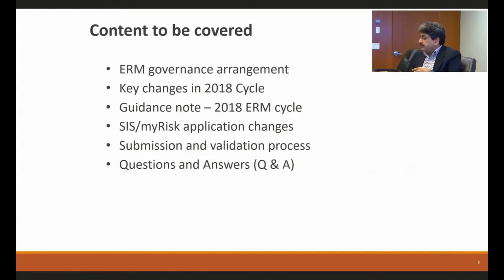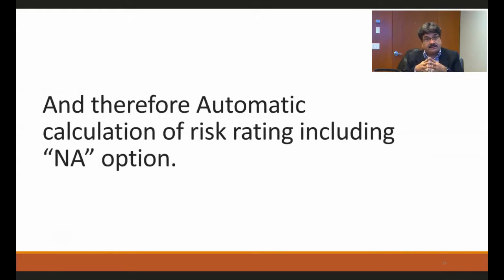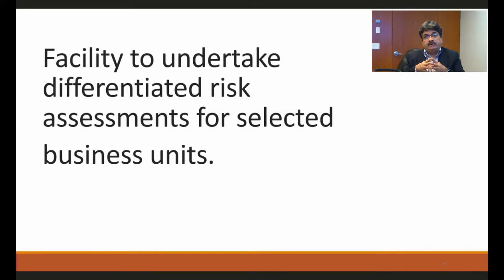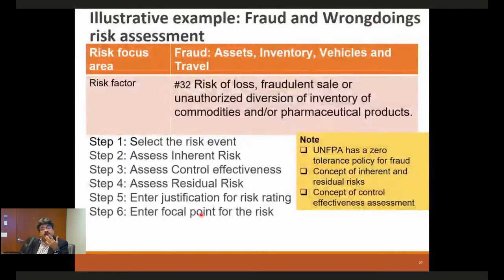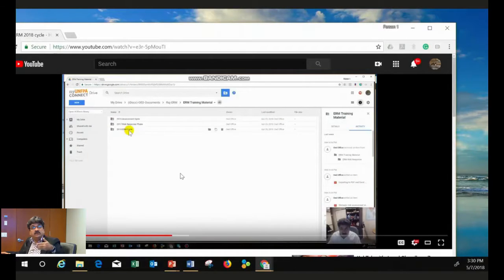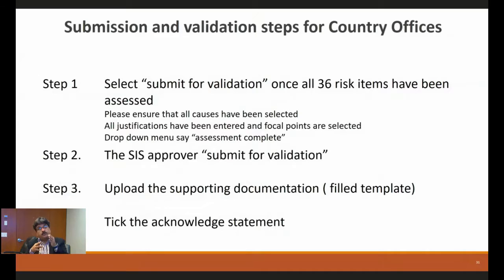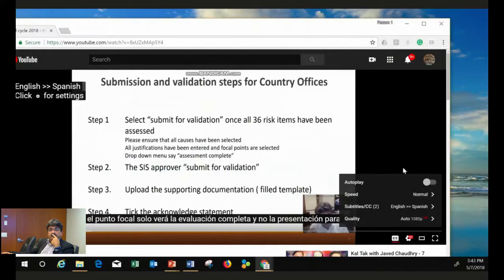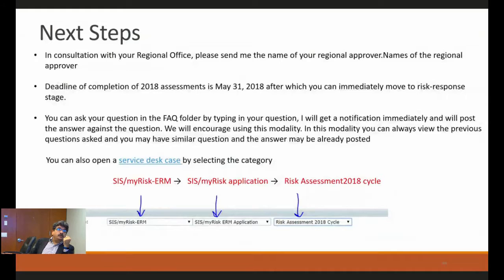Second ERM webinar recording SC